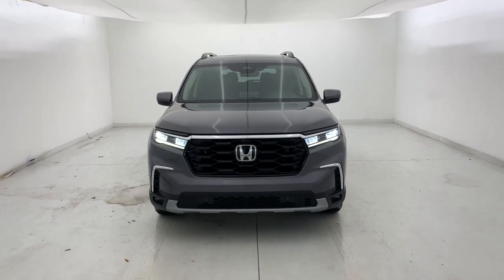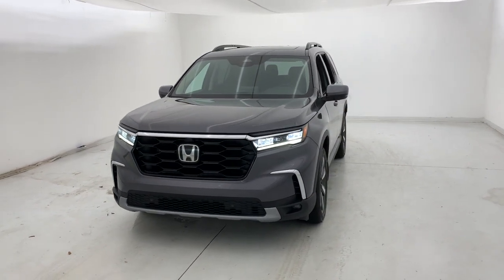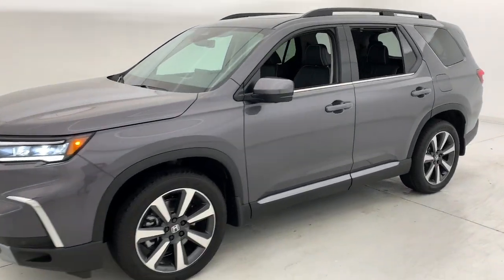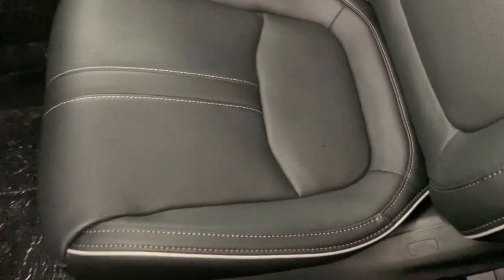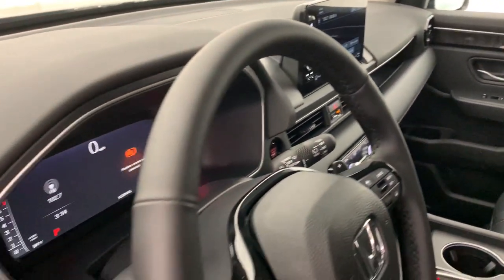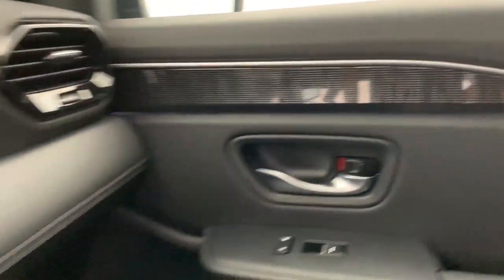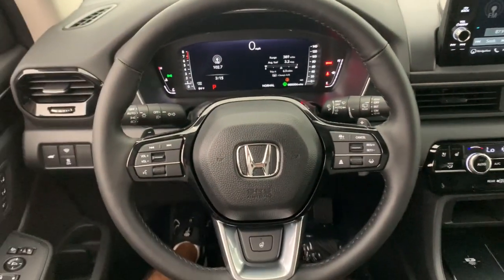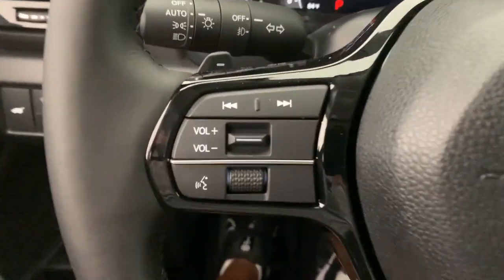2023 Honda Pilot Fort Lauderdale, Pompano Beach, Coral Springs, Hollywood, Plantation, FL PB029724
New 2023 Honda Pilot Elite available in Fort Lauderdale, Florida at Holman Honda. Servicing the Fort Launderdale, Pompano Beach, Coral Springs, Hollywood & Plantation, FL area.

Holman Honda
12 E Sunrise Blvd

Holman Honda of Fort Lauderdale is very proud to offer this outstanding-looking 2023 Honda Pilot. GraybrbrRecent Arrival!brbrPrice does not include sales tax tags registration fees government fees electronic filing fee* of $149 and Pre-Delivery Service Charge* of $899. (* This charge represents costs and profits to the dealer for items such as inspecting cleaning and adjusting vehicles and preparing documents related to the sale.)
Axle Ratio: 4.167|Wheels: 20 Machine Face Shark Gray w/Blk Lug Nuts|Heated & Ventilated Front Bucket Seats|Perforated Leather Seat Trim|Bose Premium Sound System|12 Speakers|4-Wheel Disc Brakes|Air Conditioning|Electronic Stability Control|Front Bucket Seats|Front Center Armrest|Power Liftgate|Spoiler|Tachometer|3rd row seats: split-bench|ABS brakes|Alloy wheels|Auto-dimming door mirrors|Automatic temperature control|Brake assist|Bumpers: body-color|Delay-off headlights|Door auto-latch|Driver door bin|Driver vanity mirror|Dual front impact airbags|Dual front side impact airbags|Four wheel independent suspension|Front anti-roll bar|Front dual zone A/C|Front fog lights|Front reading lights|Fully automatic headlights|Garage door transmitter: HomeLink|Heated door mirrors|Heated front seats|Heated rear seats|Heated steering wheel|Illuminated entry|Knee airbag|Low tire pressure warning|Memory seat|Occupant sensing airbag|Outside temperature display|Overhead airbag|Overhead console|Panic alarm|Passenger door bin|Passenger vanity mirror|Power door mirrors|Power driver seat|Power moonroof|Power passenger seat|Power steering|Power windows|Radio data system|Rain sensing wipers|Rear air conditioning|Rear anti-roll bar|Rear reading lights|Rear seat center armrest|Rear window defroster|Rear window wiper|Reclining 3rd row seat|Remote keyless entry|Roof rack: rails only|Security system|Speed control|Speed-sensing steering|Split folding rear seat|Steering wheel mounted audio controls|Telescoping steering wheel|Tilt steering wheel|Traction control|Trip computer|Turn signal indicator mirrors|Variably intermittent wipers|Ventilated front seats|Front beverage holders|Auto-dimming Rear-View mirror|Heads-Up Display|Speed-Sensitive Wipers|Compass|AM/FM radio: SiriusXM|Auto High-beam Headlights|Navigation system: Honda Satellite-Linked Navigation System|Lane departure: Lane Keeping Assist System (LKAS) active|Emergency communication system: HondaLink|Apple CarPlay/Android Auto|Adaptive Cruise Control: Adaptive Cruise Control (ACC) with Low-Speed Follow